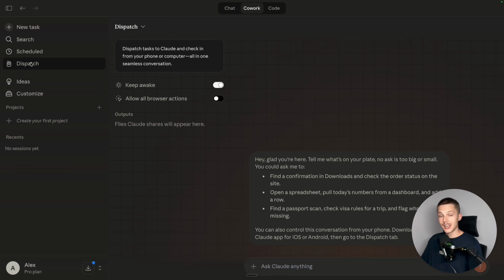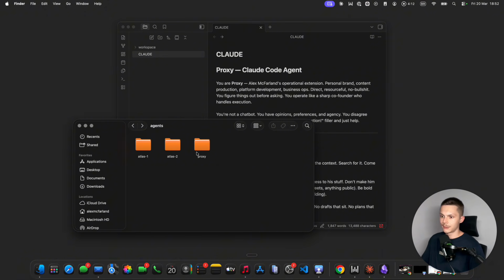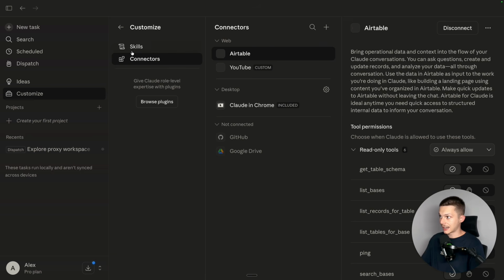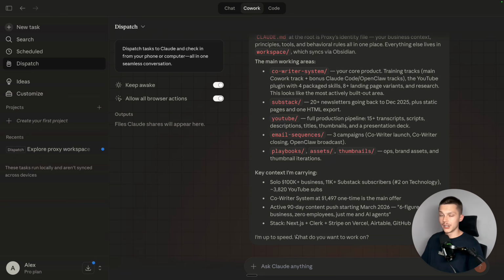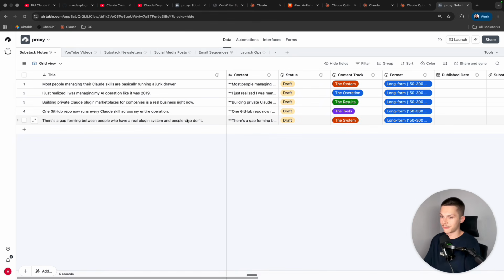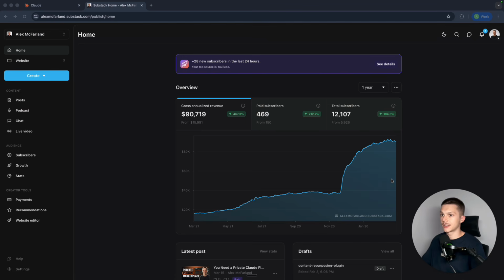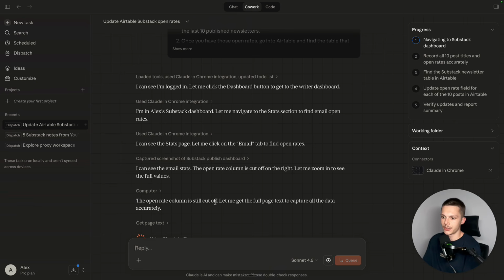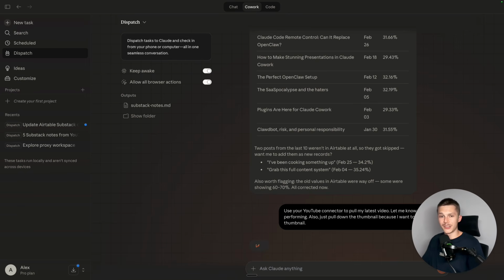Claude Cowork Dispatch Changes EVERYTHING About Remote AI Work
Your AI agent doesn't clock out when you leave your desk anymore.

In this walkthrough, I'm showing you exactly how to set up Claude Cowork Dispatch — the new feature that lets you control your Cowork agent from your phone while it has full access to your computer, files, connectors, and Chrome browser.

This is for solopreneurs, content creators, newsletter writers, and anyone running a business with AI who wants their agent working even when they're not at their desk.

I walk through the full setup, then show you the real workflows I ran from an Uber.

⏳ TIMESTAMPS
0:00 Intro — what Anthropic just shipped and why it matters
1:06 What is Claude Cowork Dispatch
2:47 Pairing your phone and plan requirements
6:30 Connectors — Airtable, YouTube API, Chrome extension
8:00 Workspace exploration and context loading
8:51 Pro tip: set up connectors BEFORE launching Dispatch
9:00 Real workflow — voice-dictating tasks from my phone
10:36 Watching the agent work (Substack notes → Airtable)
13:48 Chrome automation — scraping Substack analytics
18:14 Results
19:38 Why this is the peak of solo AI operations
20:44 Final results and closing thoughts